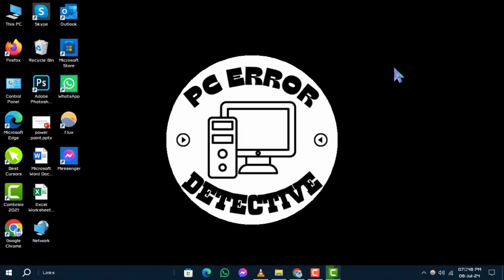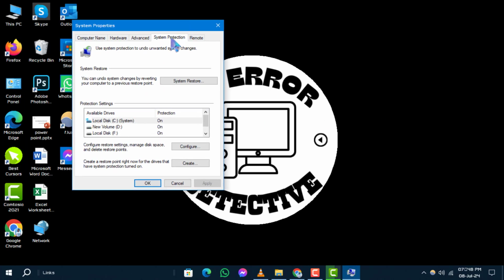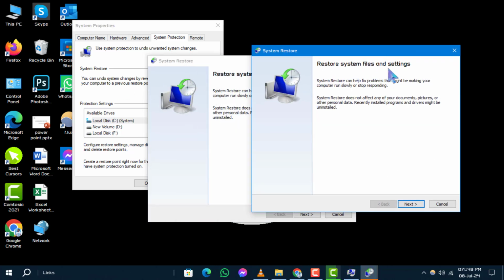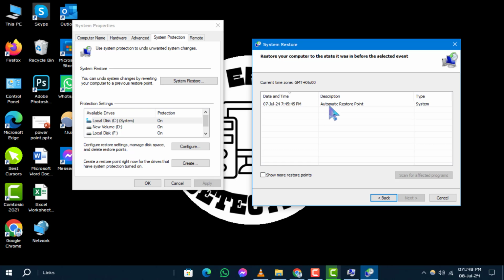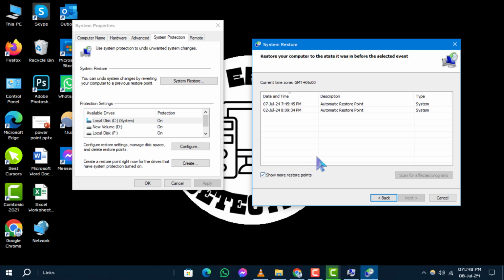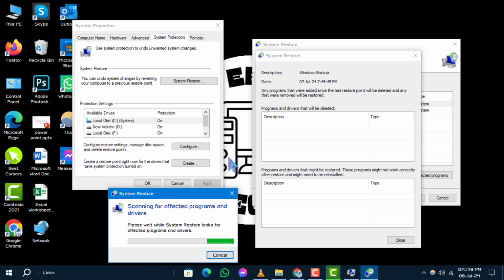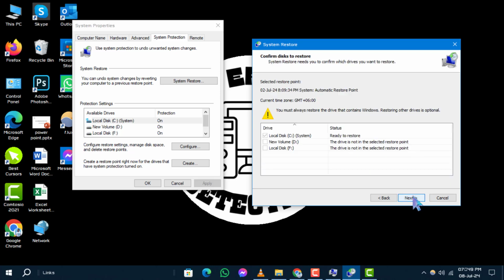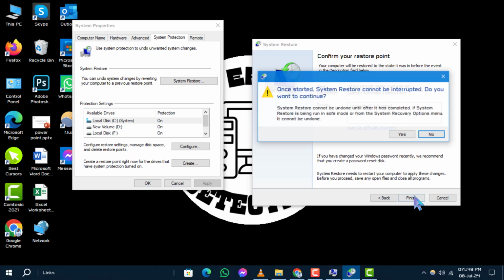How to Restore Your PC to an Earlier Time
In this video, we will guide you on how to restore your PC to an earlier time. This is a useful feature when you need to undo recent changes or fix issues caused by new software installations or updates. Restoring your PC can help resolve many problems and return it to a stable state.

 Link: dism /online /cleanup-image /restorehealth

- Restore PC to previous date
- Windows 10 restore point tutorial
- How to use System Restore Windows 10
- Recover PC to earlier state
- Windows 10 rollback guide